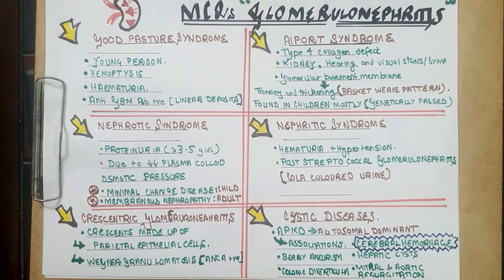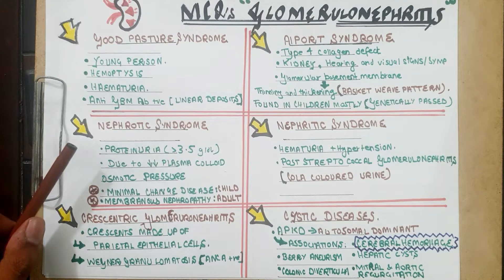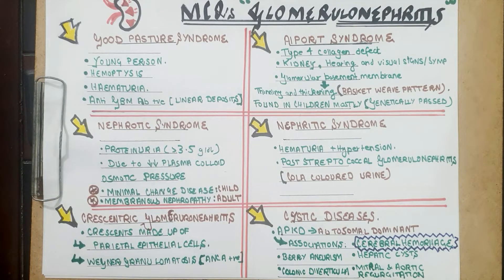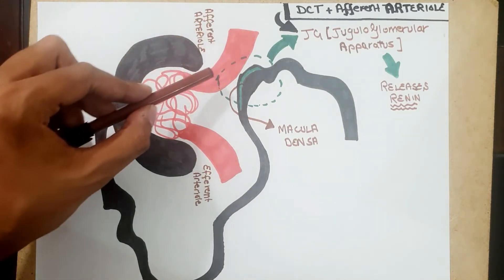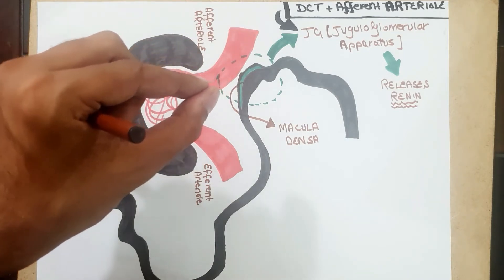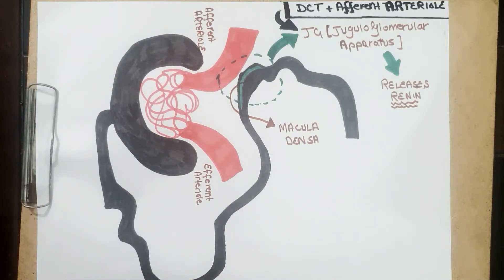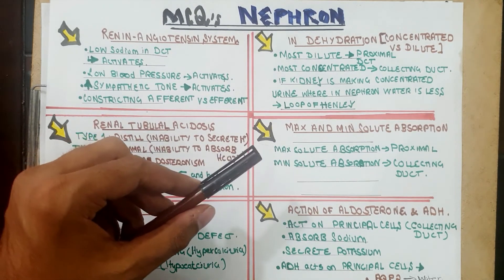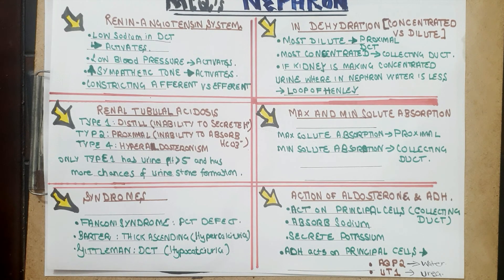Pathology of nephron || Made easy || Dr Shahrukh Qaisrani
A detailed video covering most difficult and repeated mcqs of FCPS-1 related to kidney with illustrations and examples